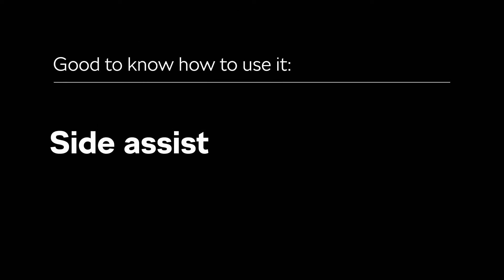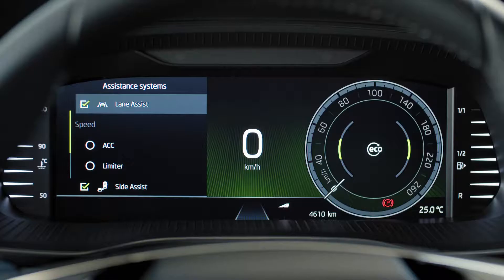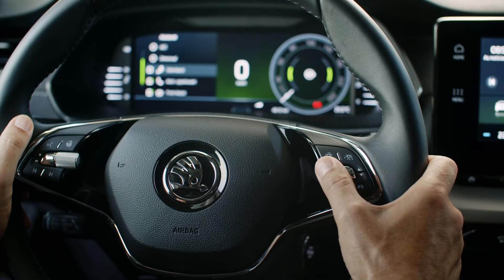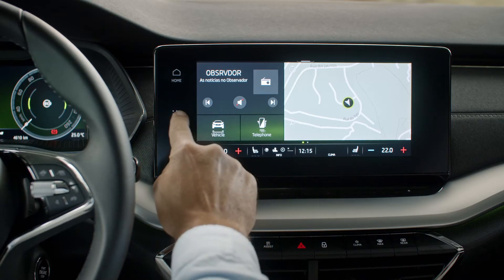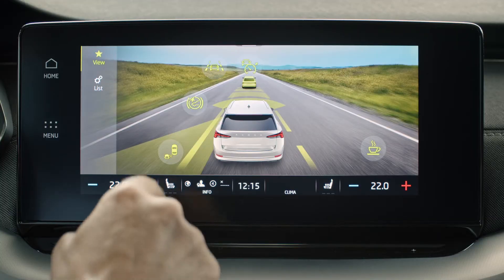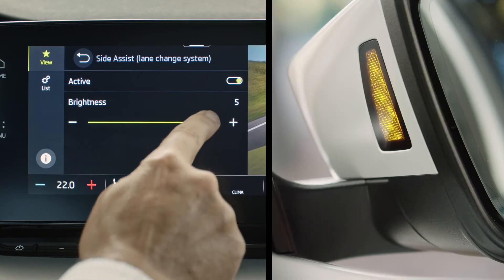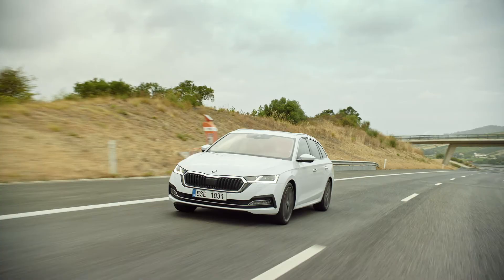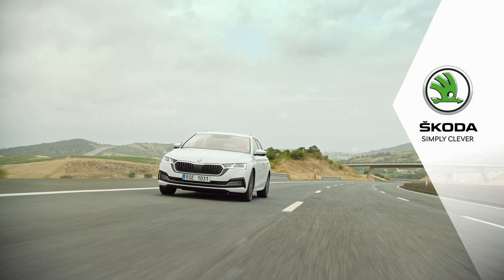Asistenčni sistem Side Assist